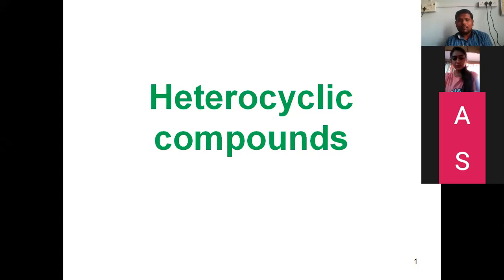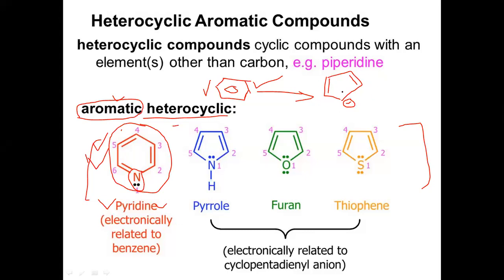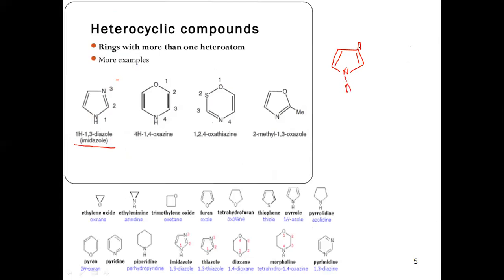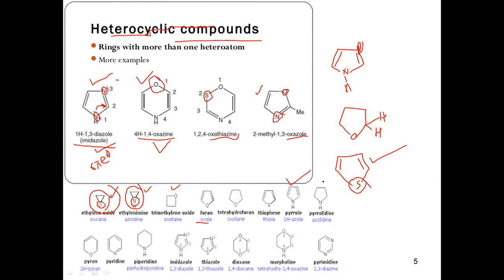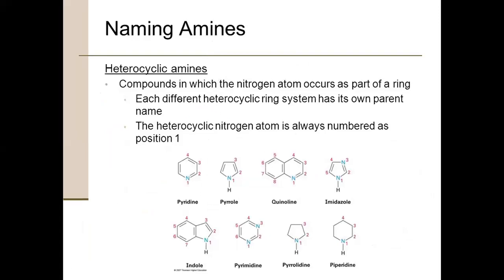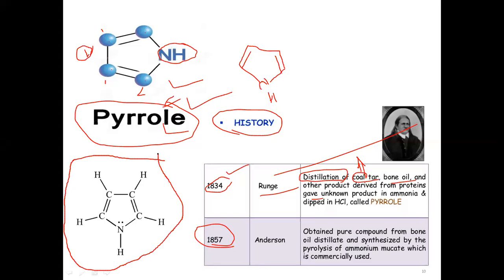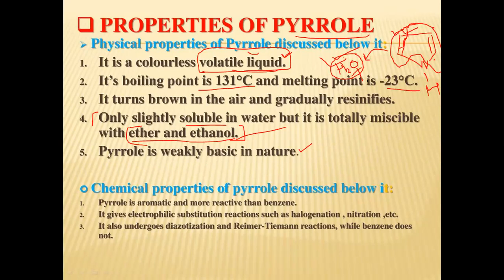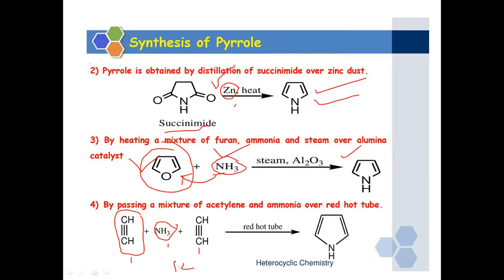Heterocyclic compounds and their classification. Pyrrole and their preparation and more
what is mean heterocyclic compound and their classification and heterocyclic compounds , like pyrrole and preparation of pyrrole